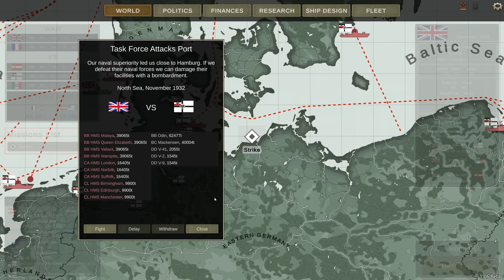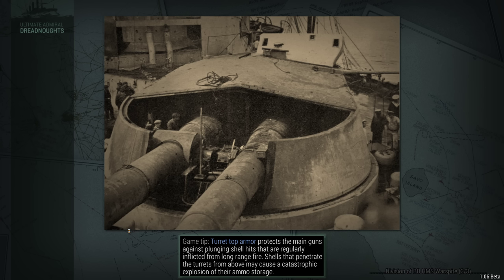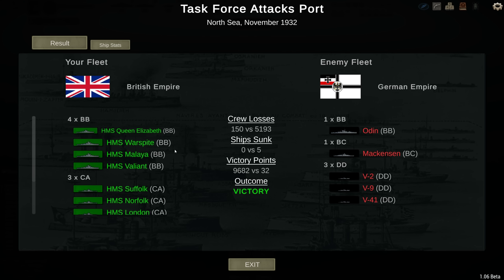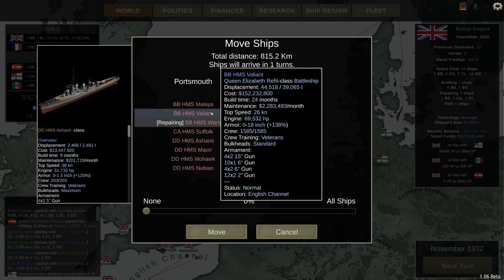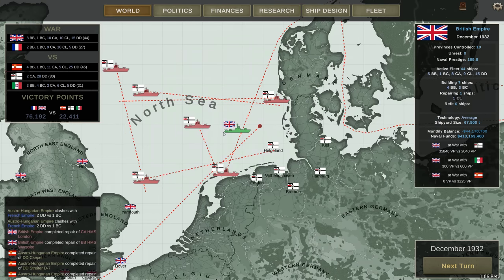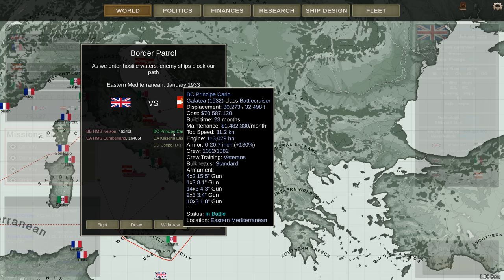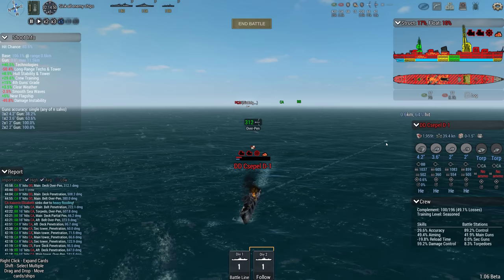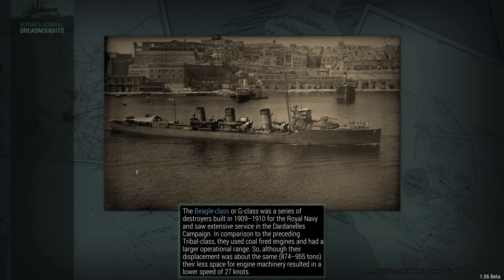Blockade - Episode 18 (1930's) - British Long 'Historical' Campaign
Germany is really on the ropes now - they are essentially bottled up in port. Long may they stay there!

Captain of the 1st Company: Treefrog
Veteran Sergeants: 1stplaceonion
Sergeant: Alerik Rahl, Twitchyknees, Jakie
Veterans: Sunless Sky Nova, Darth Vendar.
Battle Sibilings: Iroey, Icd, Nagebenfro, Cpt Graftin, Lespirit